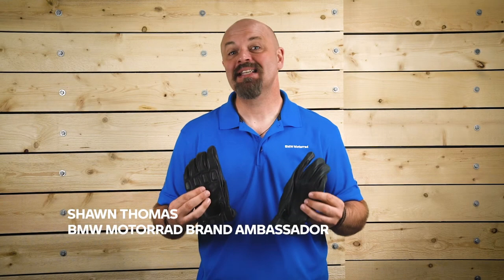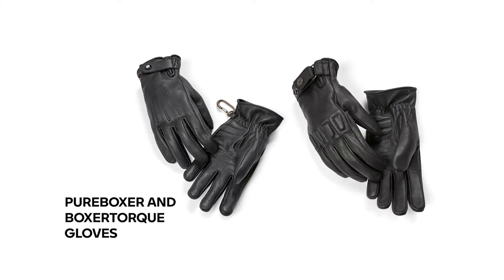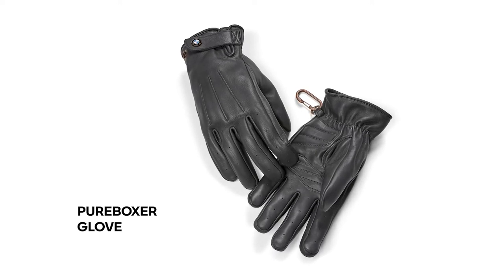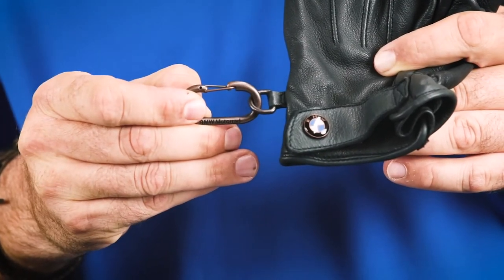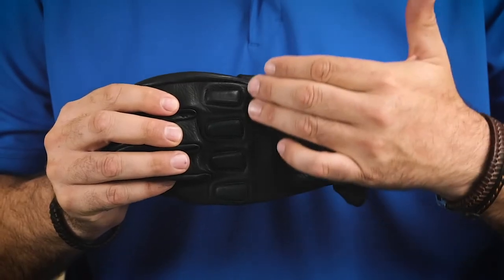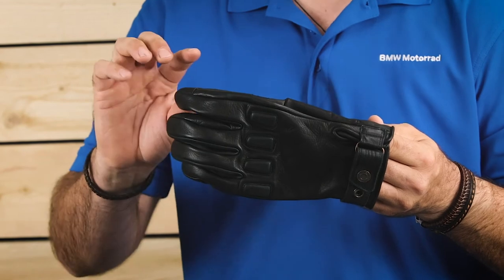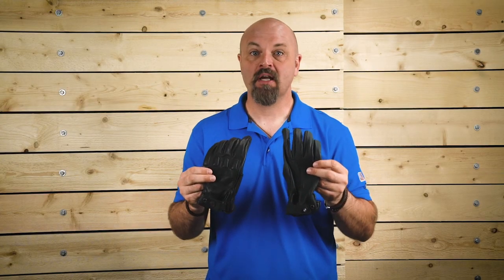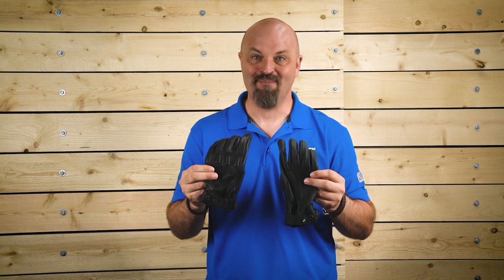SPOTLIGHT | PureBoxer + BoxerTorque Gloves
PureBoxer gloves are made of high quality and pleasantly soft buckskin with a classic design. They are durable and particularly comfortable to wear.

The BoxerTorque gloves made of high quality cowhide leather are the sportier variant of a classic motorcycle glove. They make the rider feel the fascination of the boxer engine in the truest sense of the word with their hands.